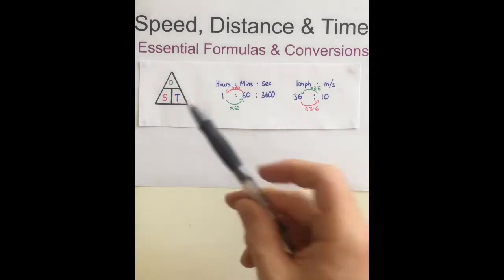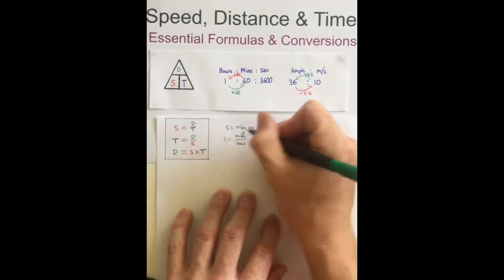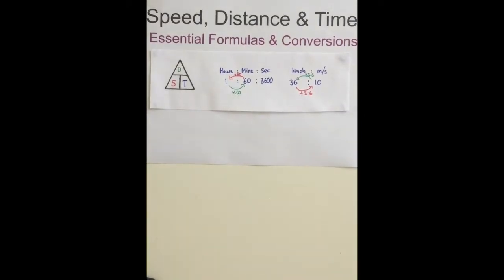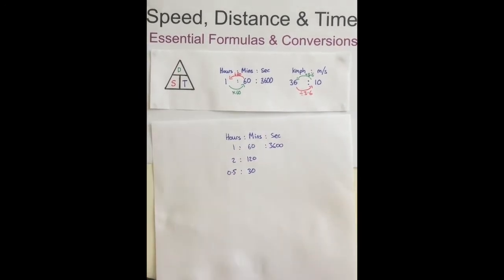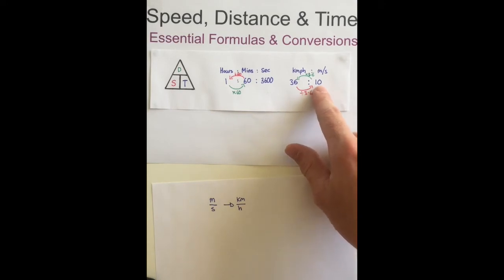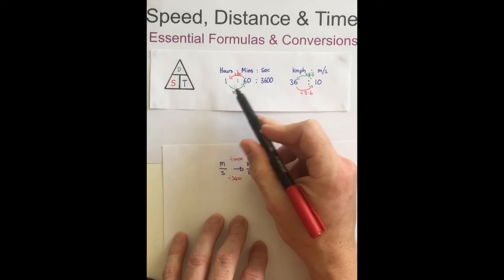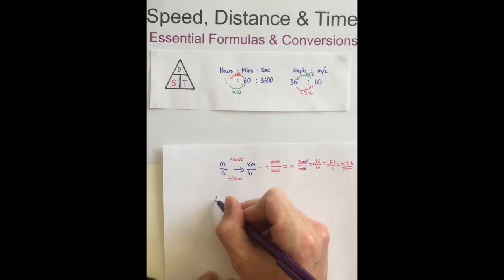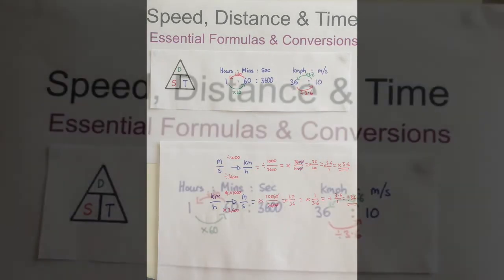Speed Distance Time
Essential formulas and conversions